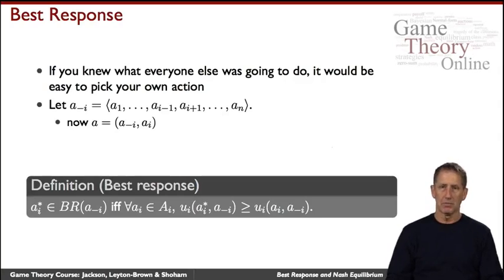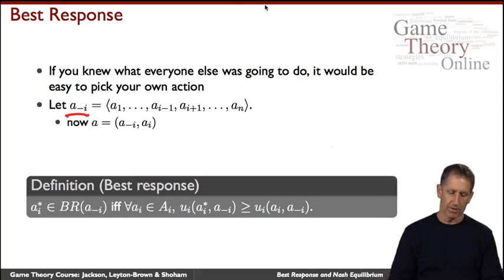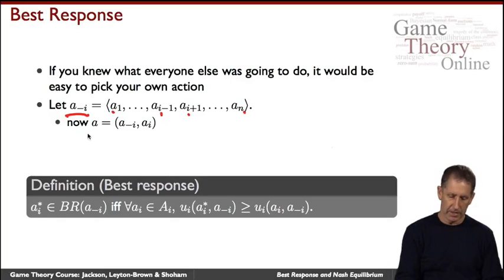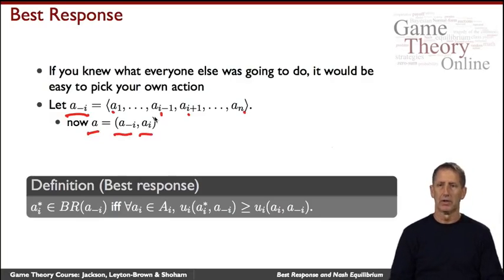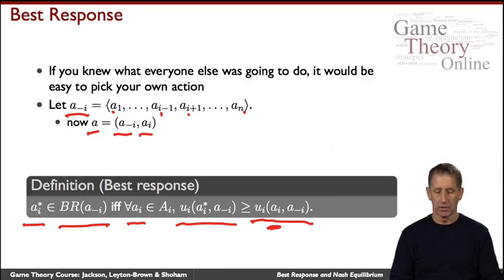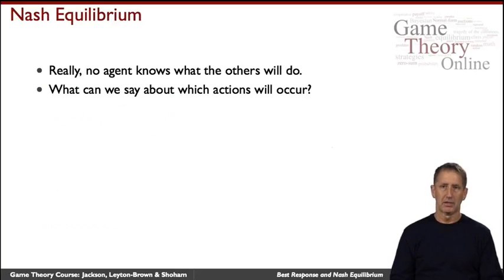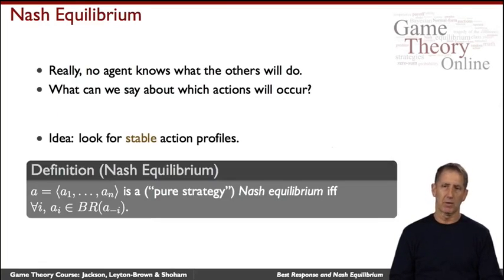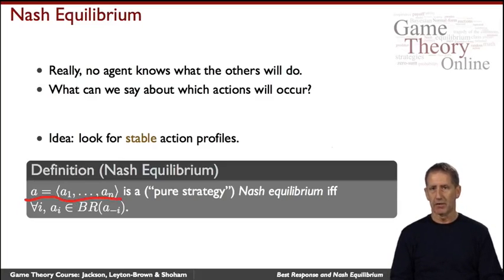1-7_1a-3-BR-NE [b451dcfa] _3min